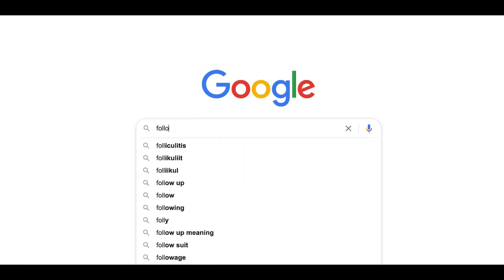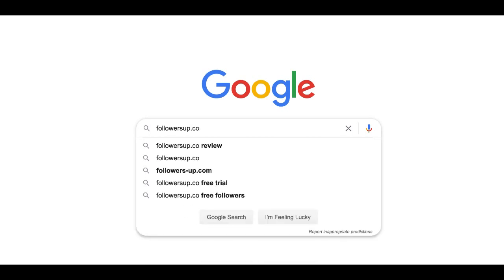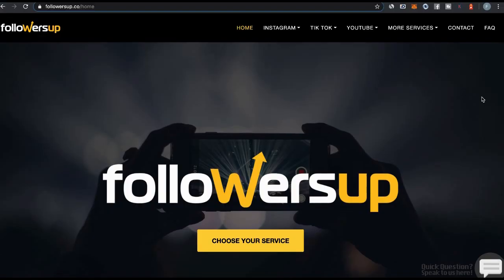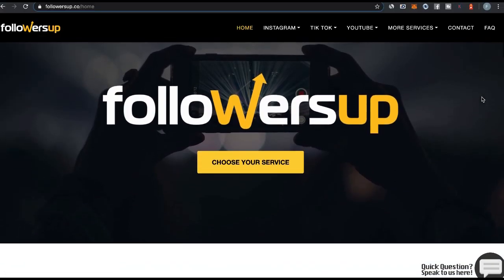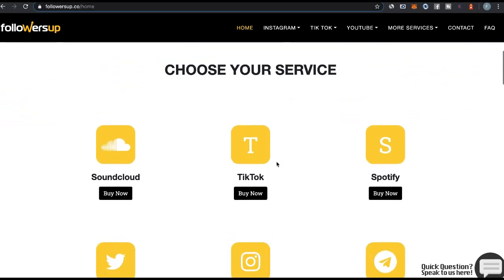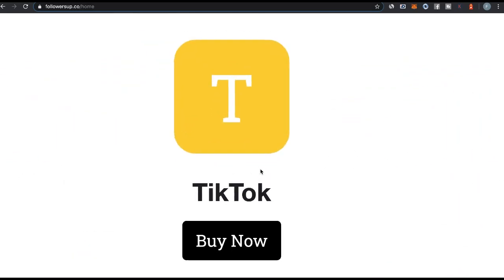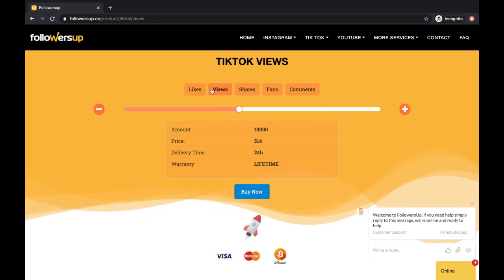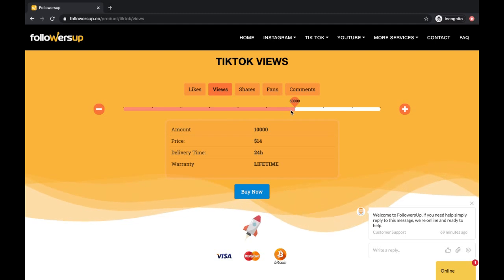How To Buy TikTok Views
How to buy TikTok views? This 1-2 minute video explains it step-by-step.

To buy TikTok views, follow these instructions:
Step 1: Type followersup into the google search and click Followersup.co
Step 2: Find TikTok in the list of platforms
Step 3: Click Views
Step 4: Move the slider to choose the desired amount of views
Step 5: Hit the Buy button
Step 7: Choose your payment method
Step 8: Complete the payment with credit / debit card or cryptocurrency
Step 9: Watch the TikTok views roll in

No verification or signup required.

Now sit back and watch your views grow on TikTok